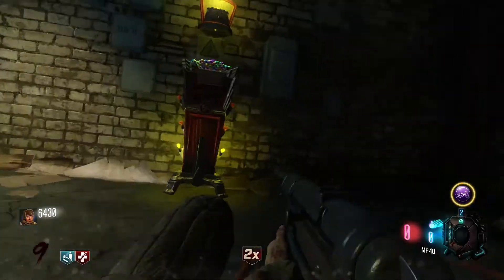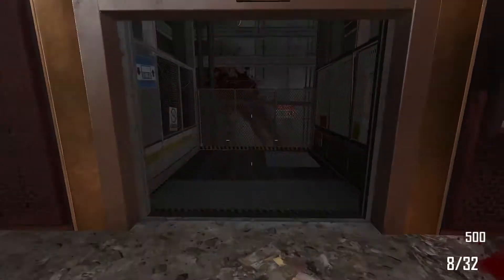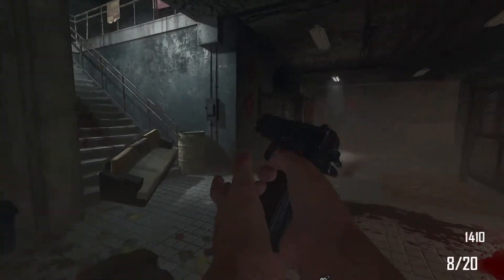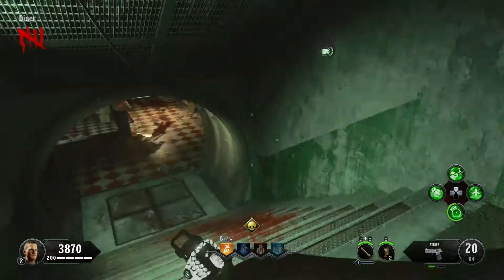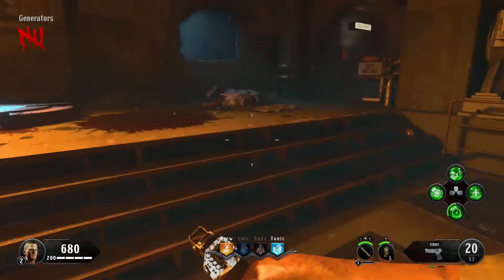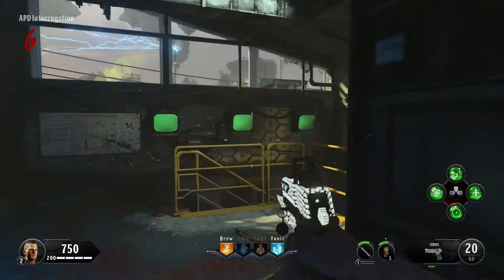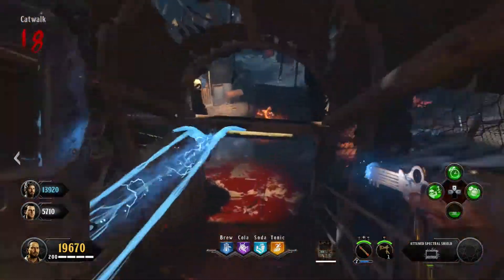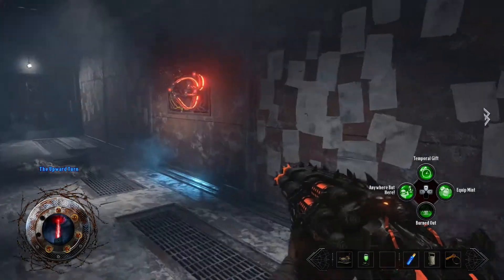Top 10 WORST Zombie Maps of ALL TIME (WaW-Bo4)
Here are the 10 WORST MAPS in ALL of CALL OF DUTY ZOMBIES including Treyarch AND non Treyarch. YOU WON'T BELIEVE NUMBER 10
(Top 10 WORST Zombie Maps of ALL TIME) Black Ops, Black Ops 2, Black Ops 3, Black Ops 4, WaW. All Treyarch Perks, no IW, WW2 or AW. SchleyerZ